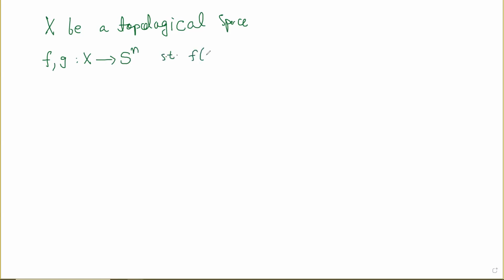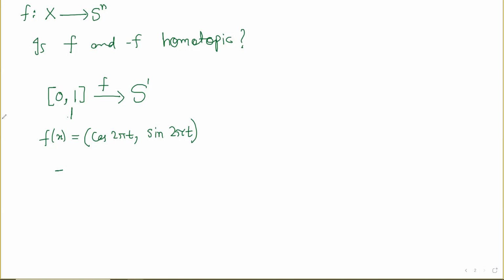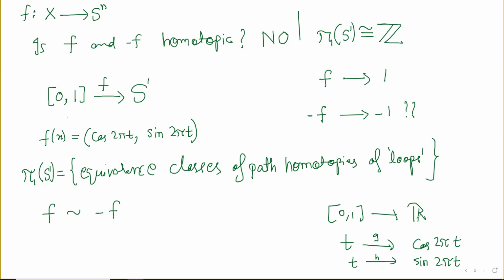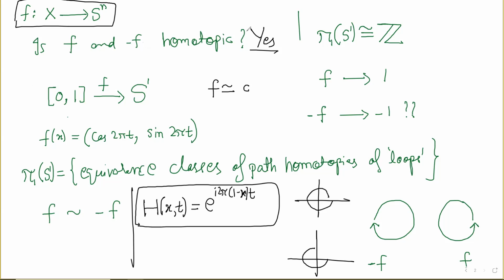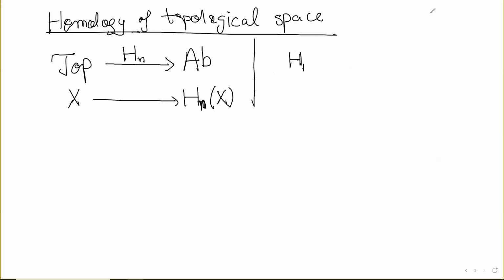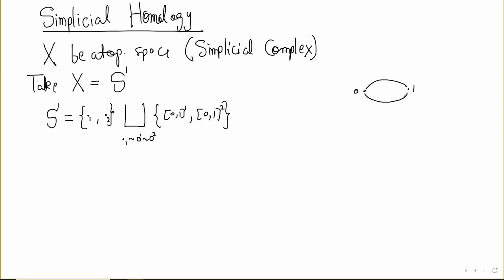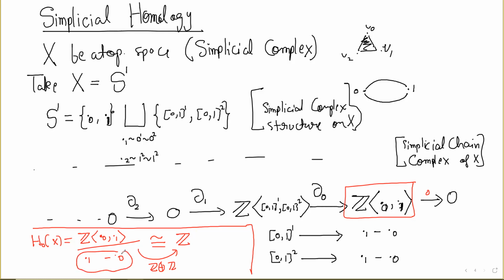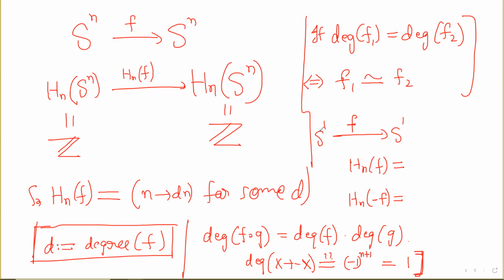Homotopy equivalence of maps via Homology and degrees.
We discuss unbased homotopy equivalence of maps on Spheres.
We start with elementary constructions and move on two Simplicial homology and use degrees of maps to solve the problem.